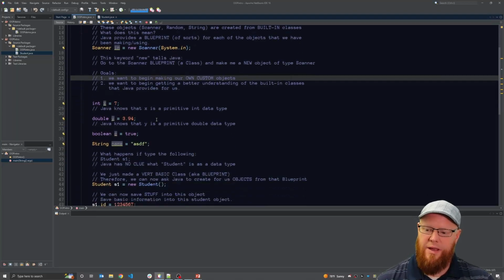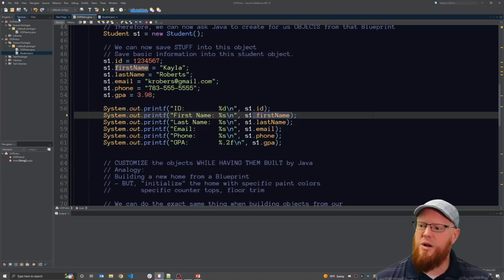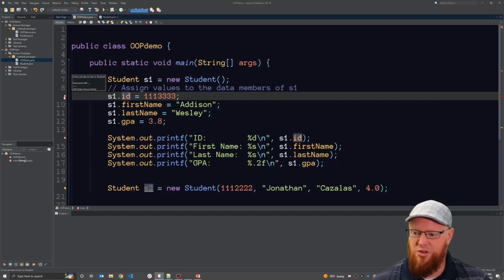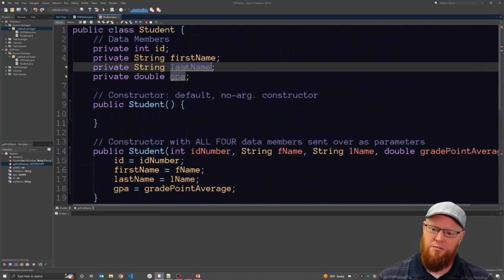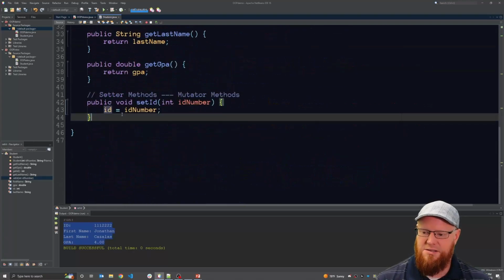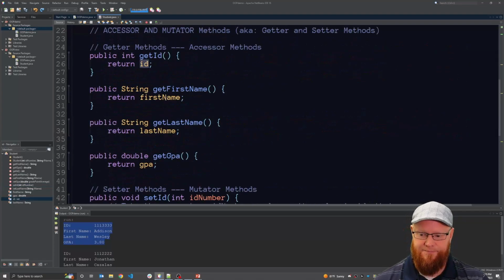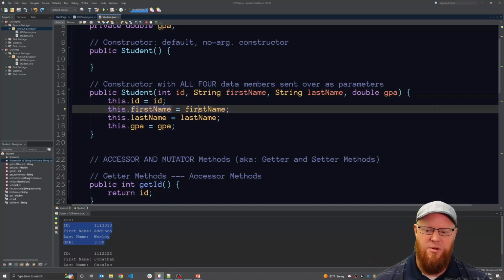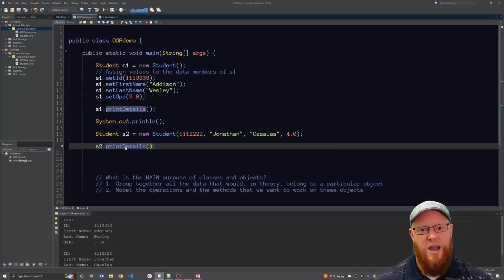Intro. to OOP in Java - Part 2